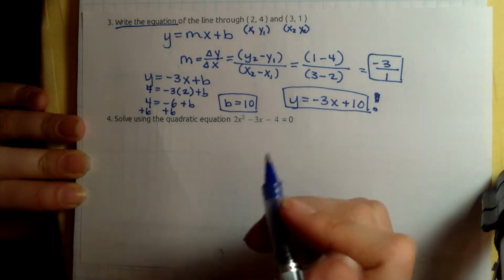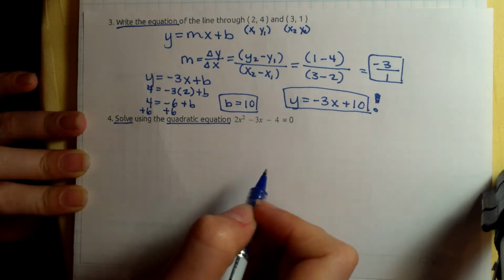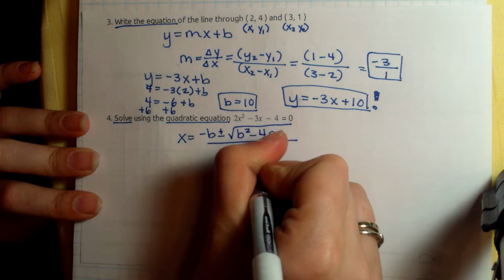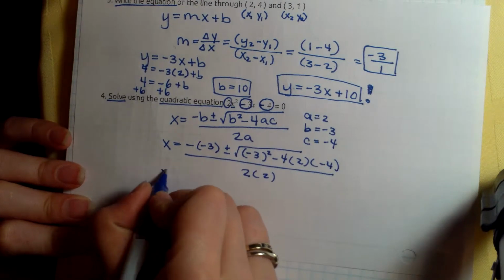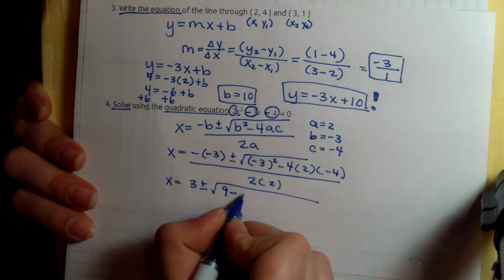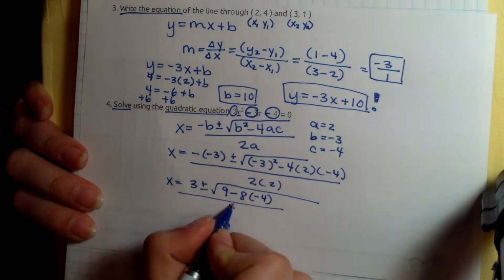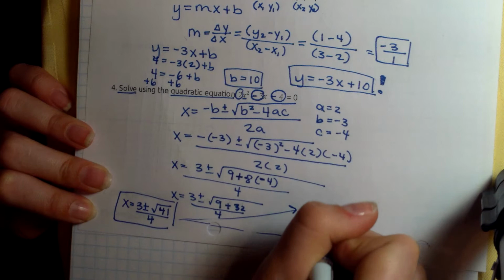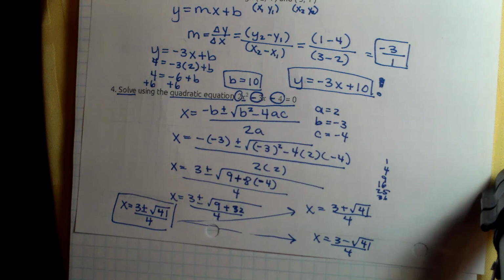Chapter 9 Quiz: Problem 4 2012